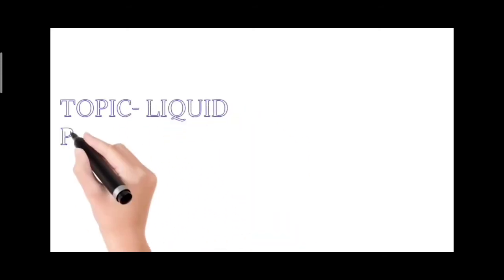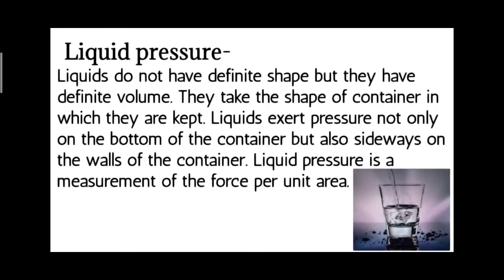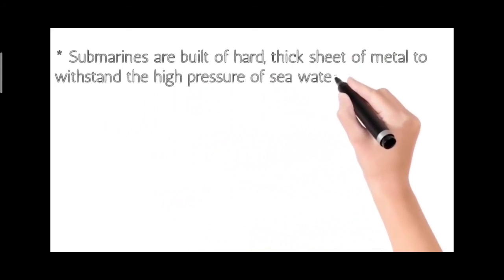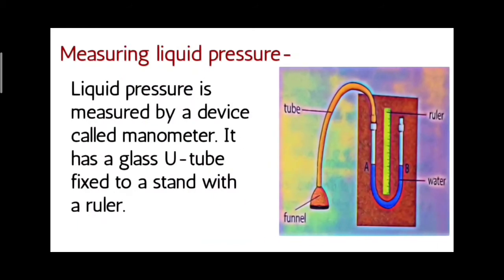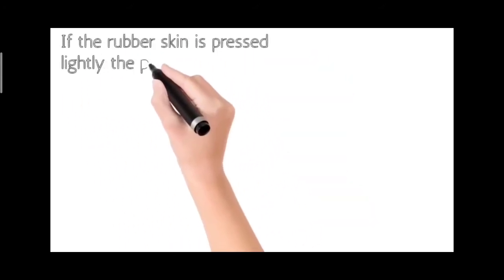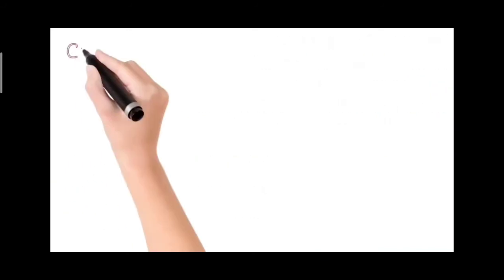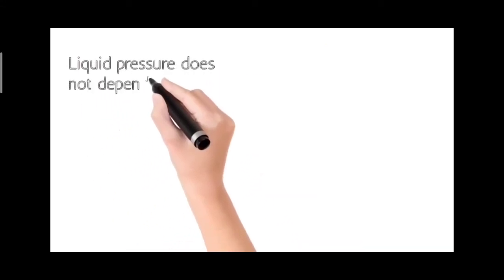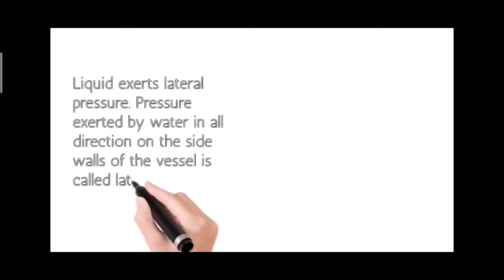LIQUID PRESSURE||WORKING OF MANOMETER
Hello friends in this video I covered the topics : liquid pressure, definition of liquid pressure, characteristics of liquid pressure, effects of liquid pressure, manometer, working of manometer.

# FOCUS ON SCIENCE